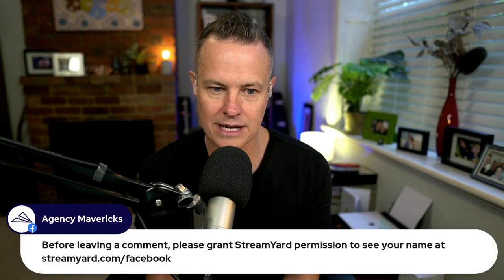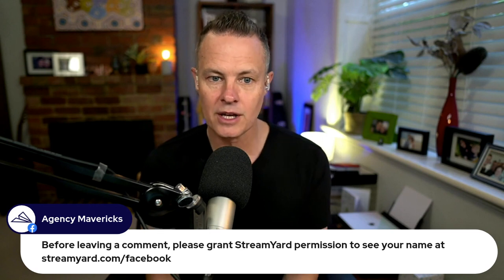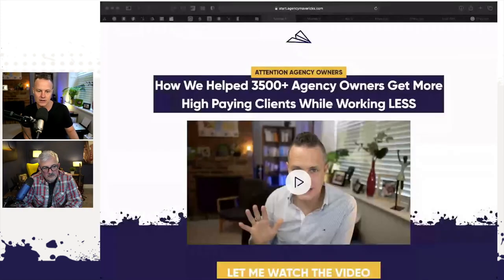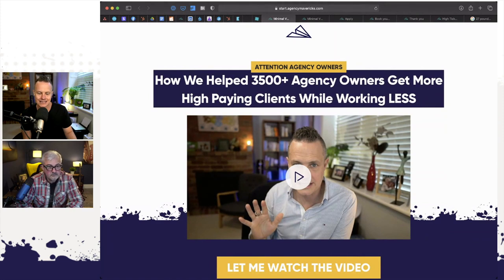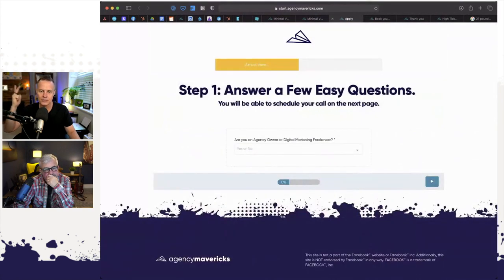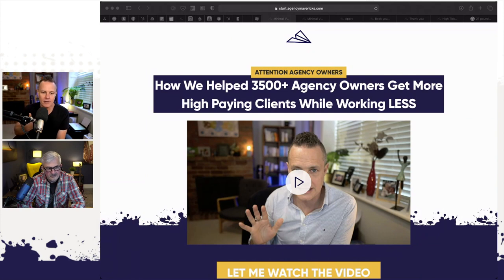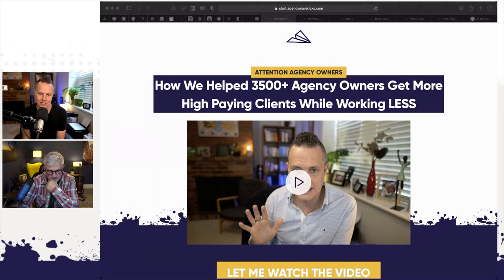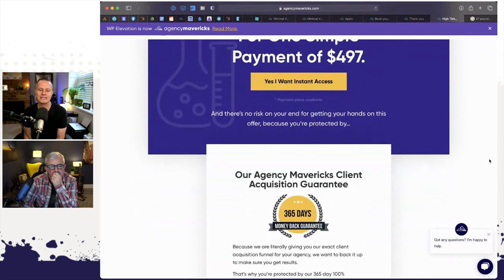The Agency Hour - Ep 28 - The Only Funnel You Need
Do you have a predictable and automated way to generate sales?
Right now you can get 3 of our pre-built funnels to help you bring in highly qualified, high paying clients, into your agency.
And the best part…you can take these funnels and sell them to your clients to generate massive revenue!
Join Pete (Crispy-Butter) Perry and Troy Dean for The Agency Hour, as they explore The Only Funnel You Need.

We have all the training you need to start, grow and scale your business. Join us in our free Facebook group to get started today